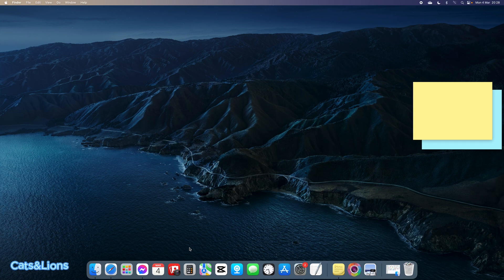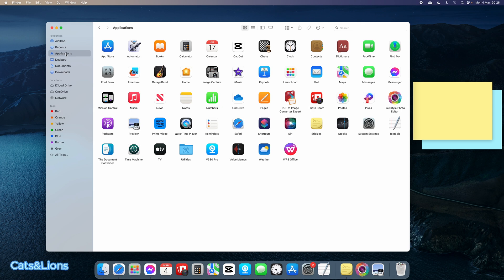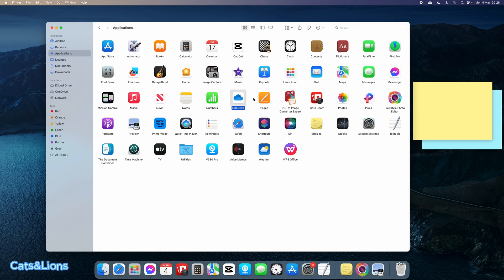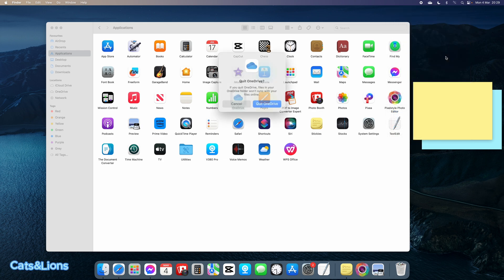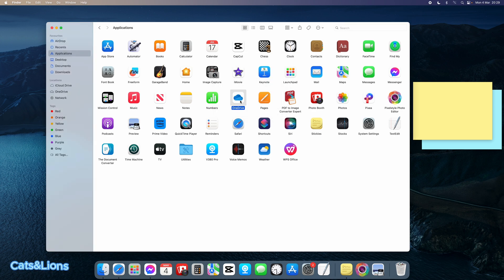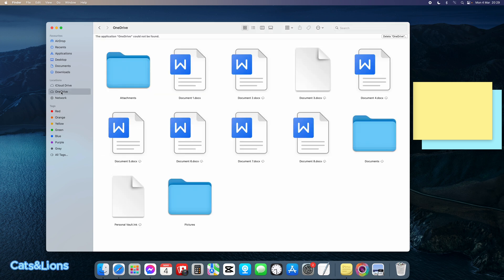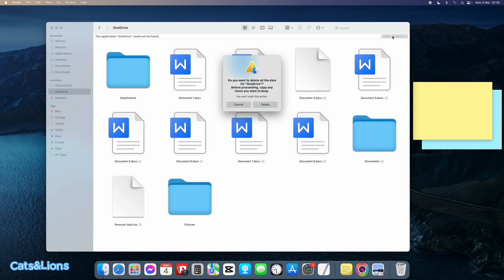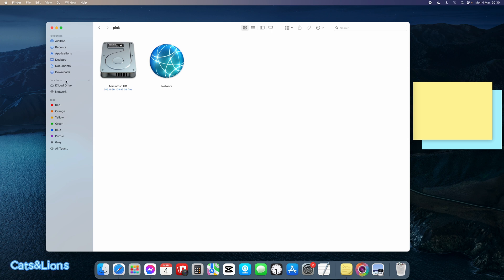How to delete Permanently OneDrive on Apple MacBook Air / iMac